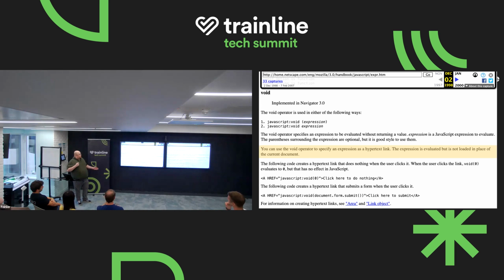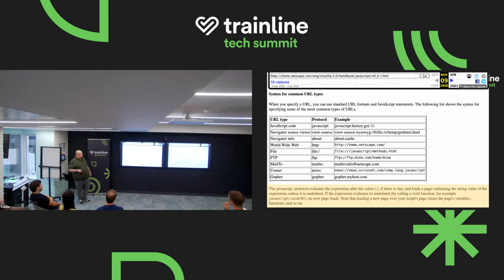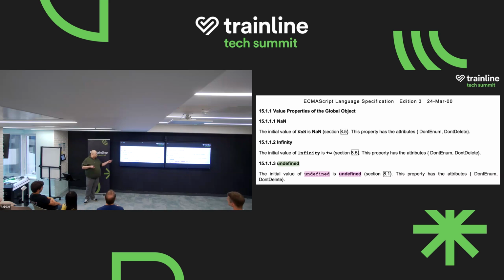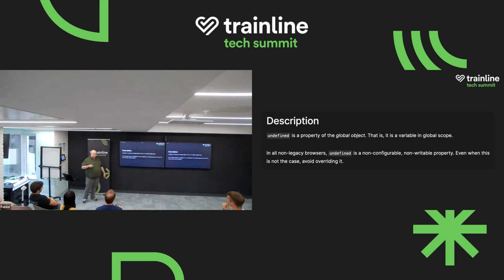Arcane JavaScript Syntax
Learn from the team behind tech at Trainline, Europe's leading train and coach app, with our Trainline Tech Summit 2023 highlighted talks.